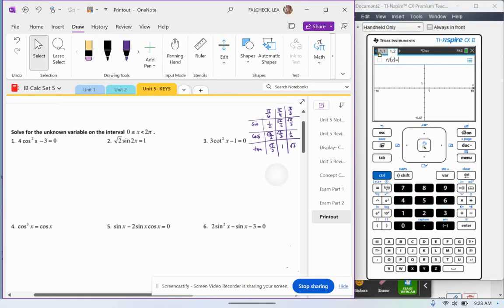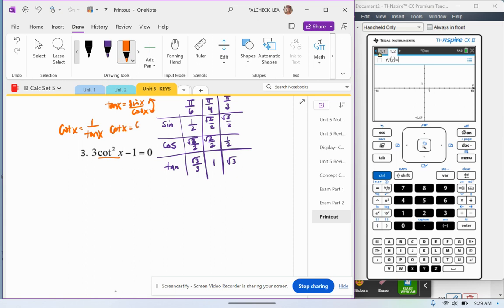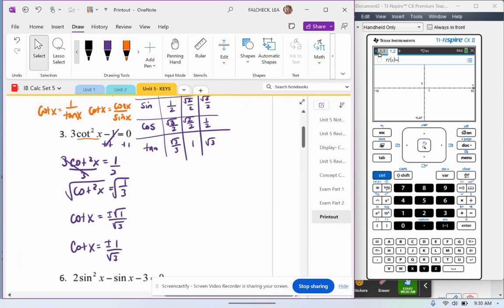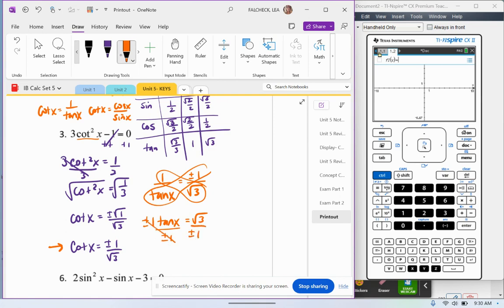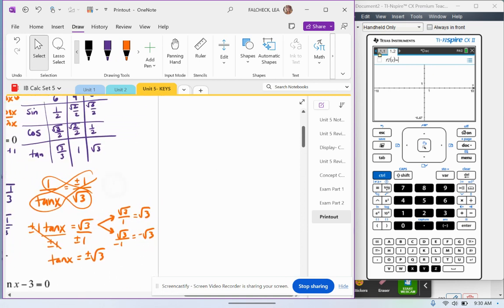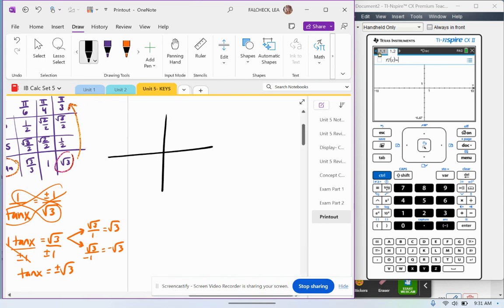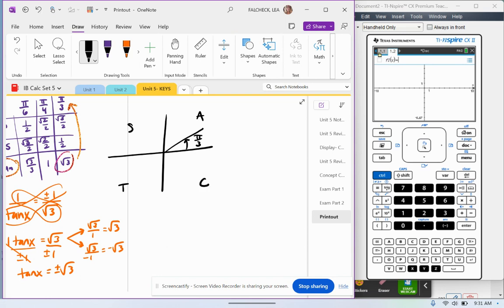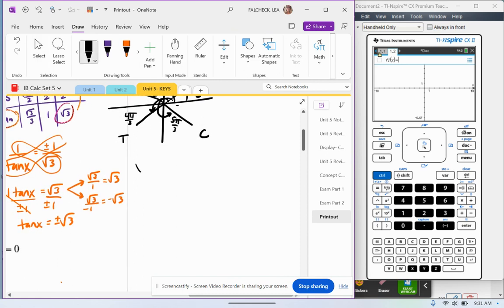Problem #3: Solving Trig Equations